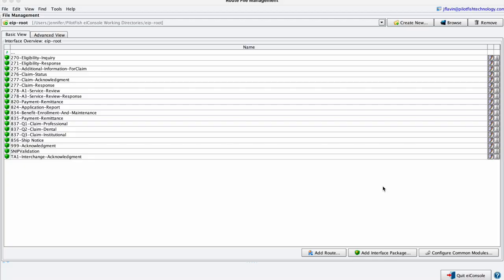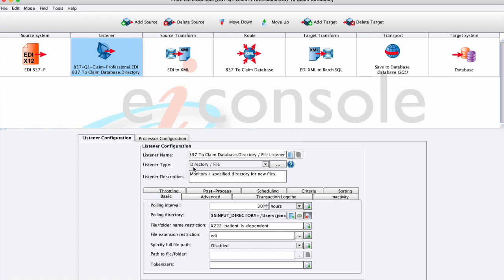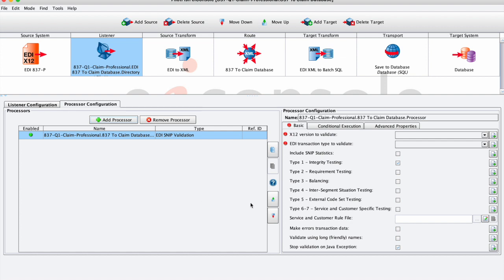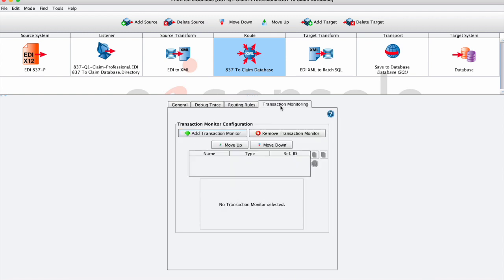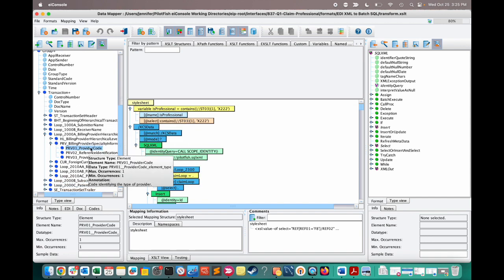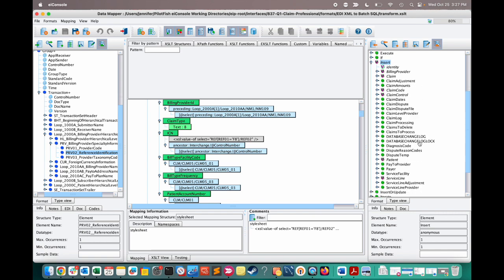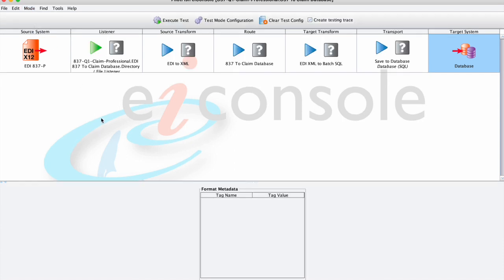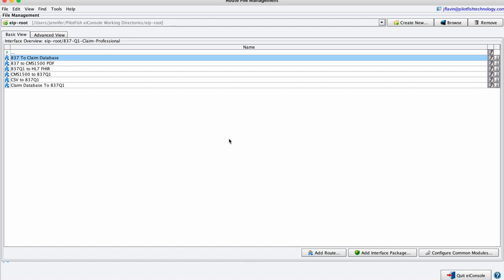Mastering EDI 837 Data Integration with the eiConsole: Efficient Workflow Management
Unlock the full potential of EDI 837 data integration with the powerful eiConsole by PilotFish in this expert-led video. Dive into the world of streamlined workflow management tailored specifically for EDI 837 transactions. Explore essential features and functionalities that empower you to effortlessly handle EDI 837 data, from Source to Target systems or end-to-end. Learn the art of data mapping, rule-based routing and harnessing various connectivity protocols, all with a focus on EDI 837 transactions. Whether you're a seasoned EDI professional or just starting out, this video equips you with the knowledge and skills to optimize your EDI 837 data processing tasks. Elevate your data integration expertise with the eiConsole today!